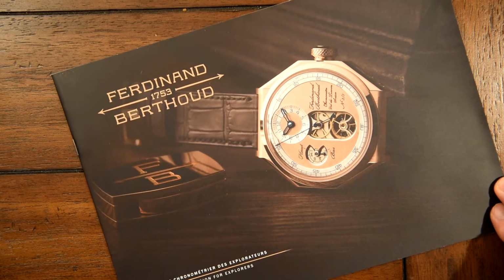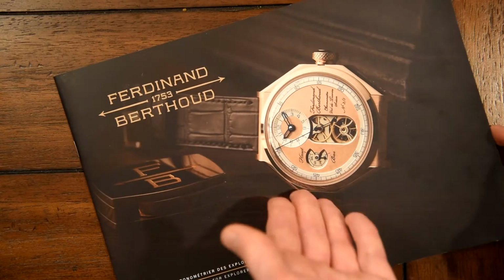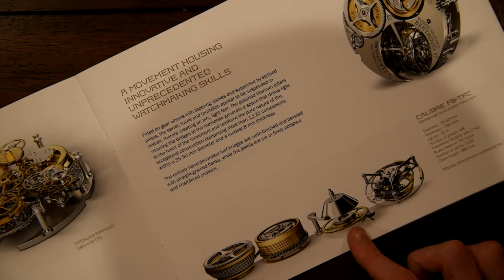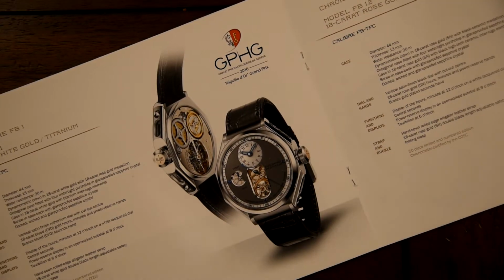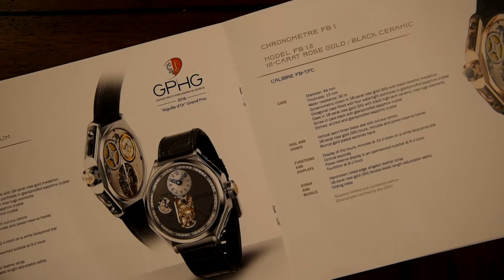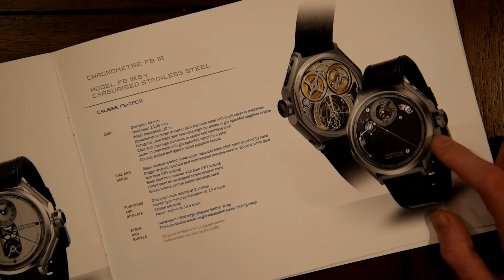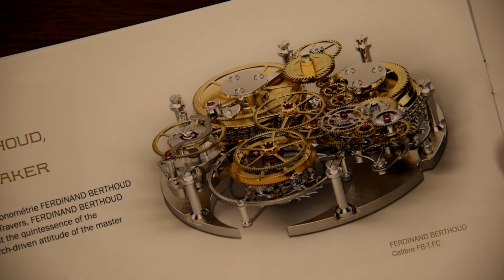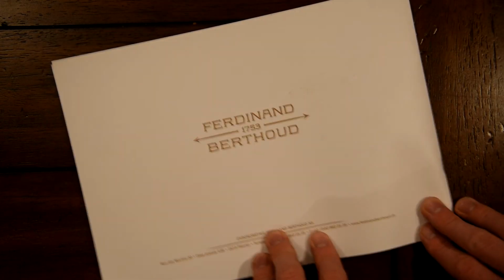Ferdinand Berthoud: Technical Watchmaking Perfection // The Catalog Collector Ep. 25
Today we take a look at Ferdinand Berthoud, another watchmaker with a re-used famous name, making incredibly fine and detailed complicated movements, in a refined nd well-finished unique case.

It really does motivate me to keep making these videos.